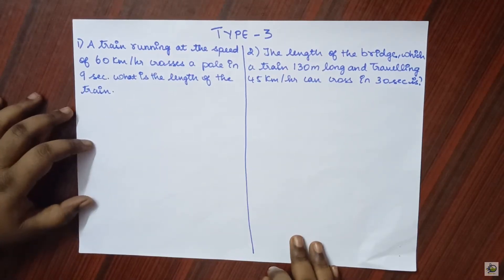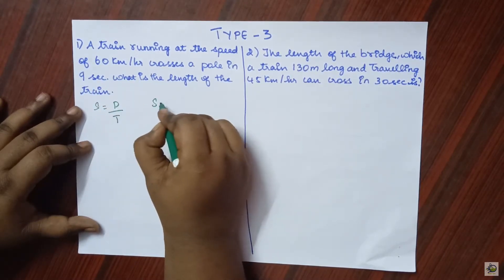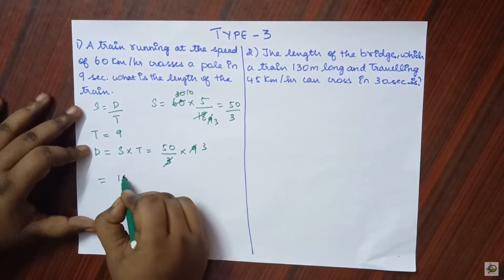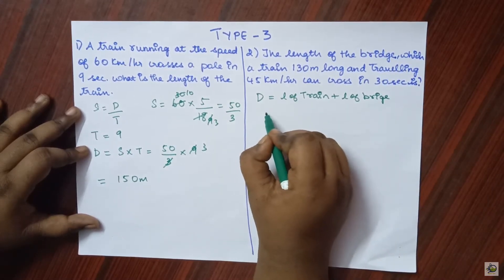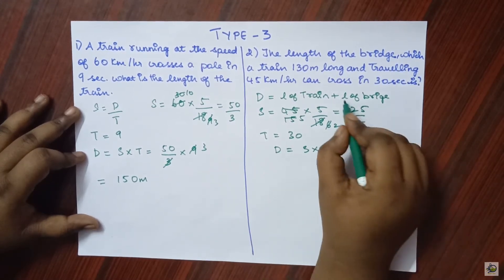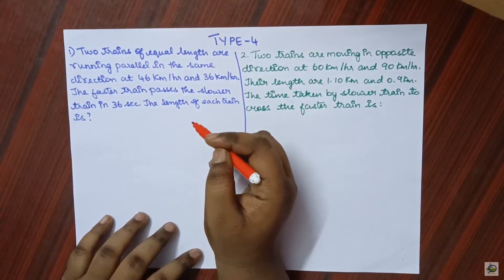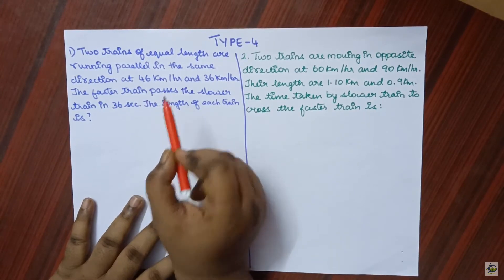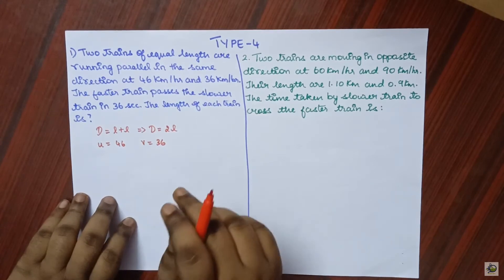Train problem part 2 | Quantitative Aptitude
Quantitative Aptitude train problem part 2 type 3 and type 4
Videos for class IX,X,XI,XII both CBSE and state boards, Engineering Maths will be uploaded soon in this YouTube channel
Tutions are taken for all the subjects for the following classes near Adyar,Chennai,Tamilnadu,India (Online classes also available)
CBSE Board -VIII,IX,X,XI,XII Tamilnadu State Board -VIII,IX,X,XI,XII